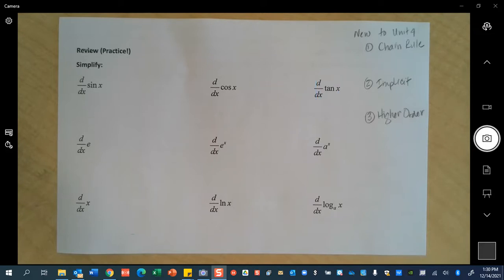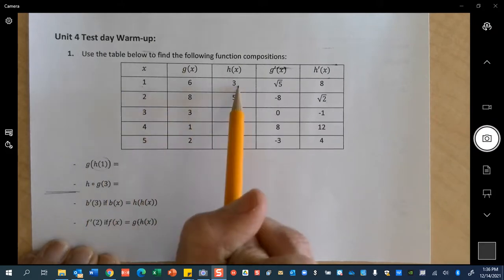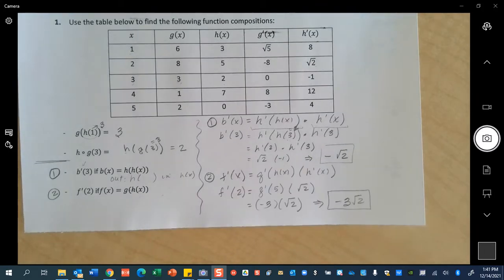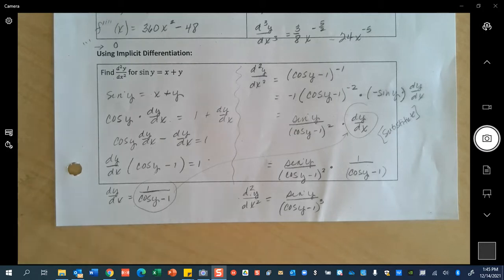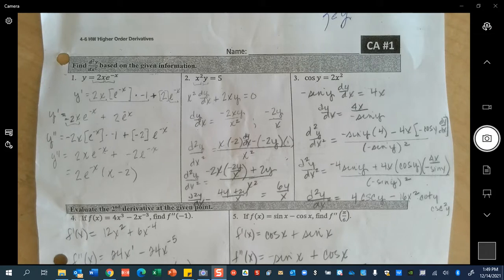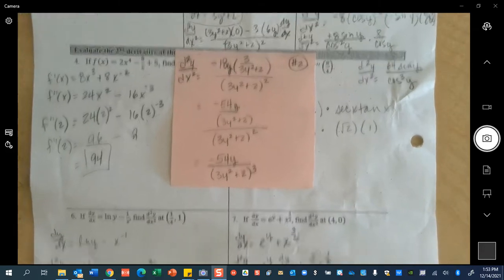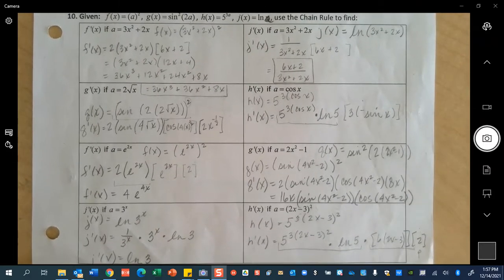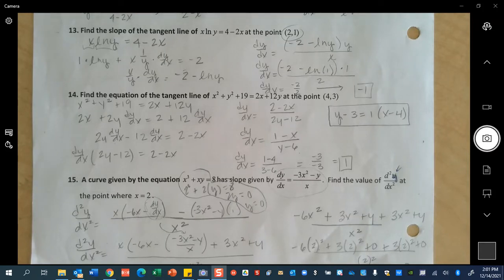AC Test Review Day 12 14 21